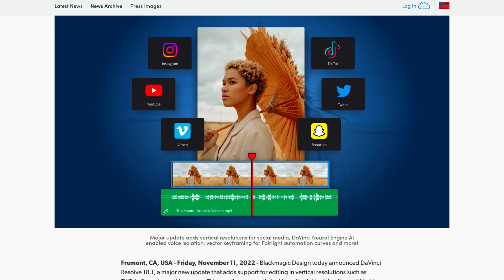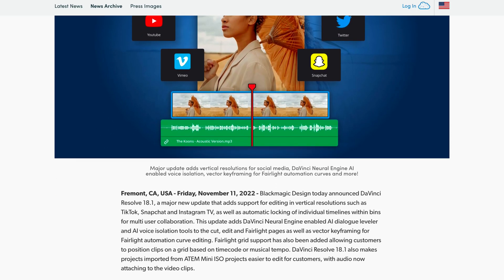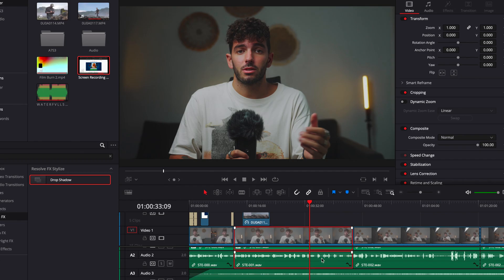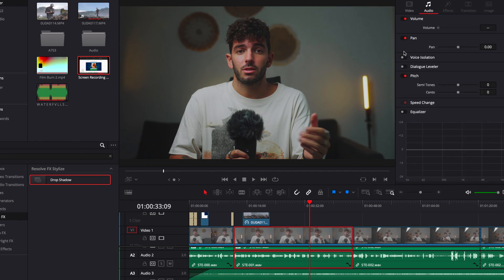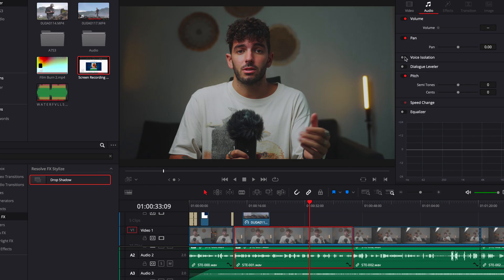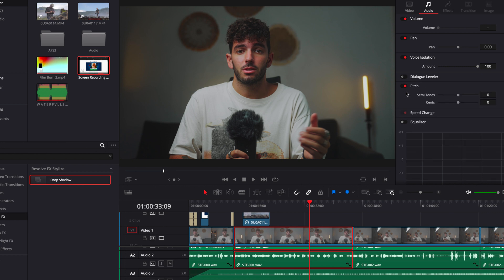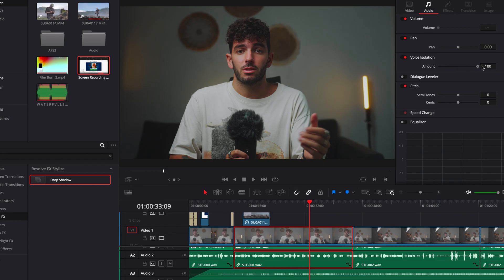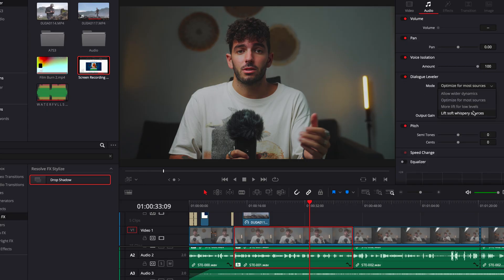GAME CHANGING For YouTubers - DaVinci Resolve 18.1 UPDATE!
Gear:

My Main Camera
My Favorite Everyday Lens
My Favorite Portrait Lens
My Drone
My Action Camera
My Gimbal
My Microphone
My Sound Recorder